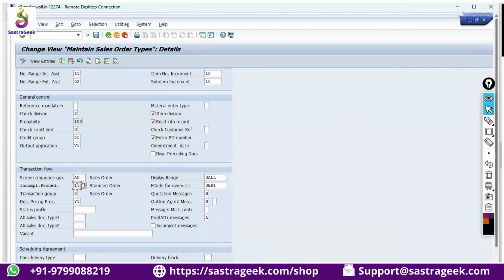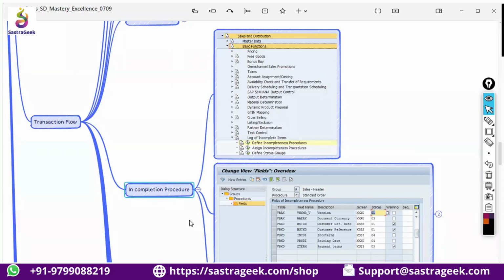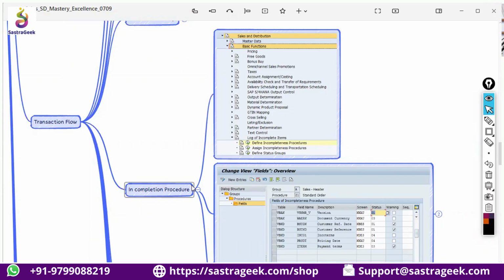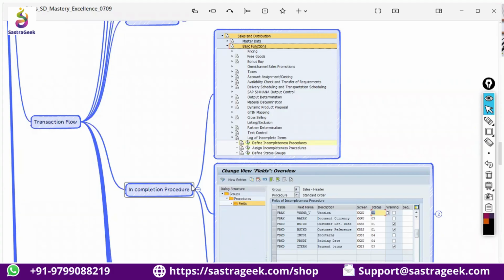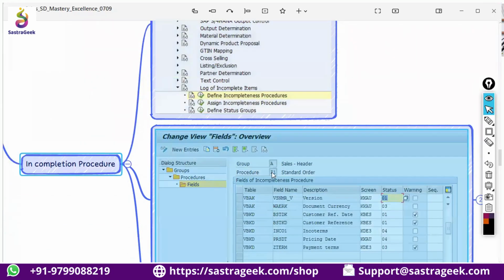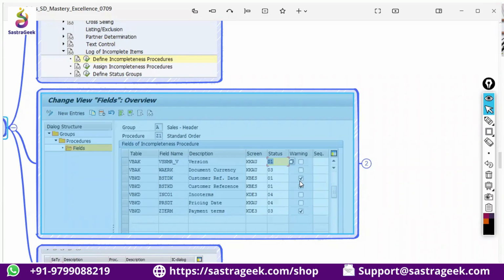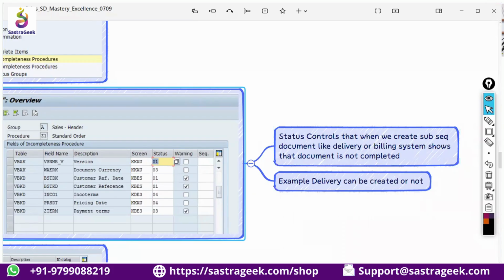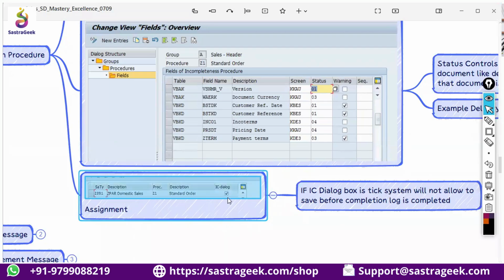What is the Incomplitation Procedure in SAP SD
🔍 What is the Incompletion Procedure in SAP SD?

📌 In this video, we break down one of the most crucial features in SAP SD – the Incompletion Procedure.

✅ Learn how SAP ensures critical sales data isn’t missed before processing a document like a Sales Order, Delivery, or Billing.
✅ Understand how Incompletion Logs help users complete missing fields.
✅ See how configuration is done via VOPA to define procedures for different document types.
✅ Real SAP screen navigation & example scenarios!

🎯 Whether you’re an SAP SD consultant, end user, or preparing for interviews – this video is a must-watch!

💡 “Don’t let incomplete data break your sales cycle – master incompletion procedures today!”

👇 Drop your questions in the comments & we’ll answer them live!